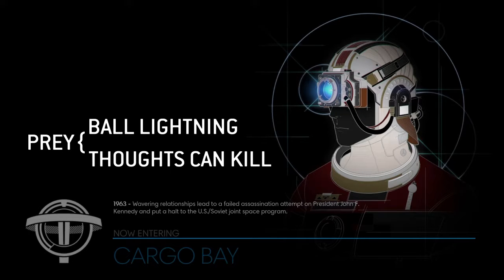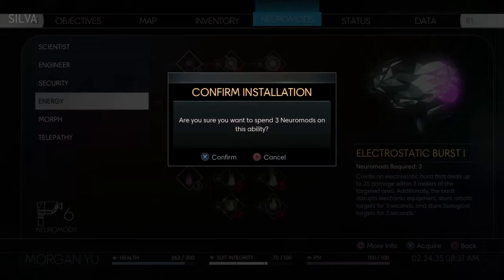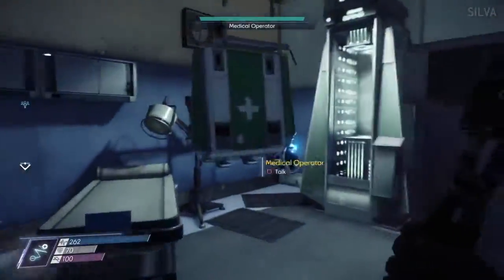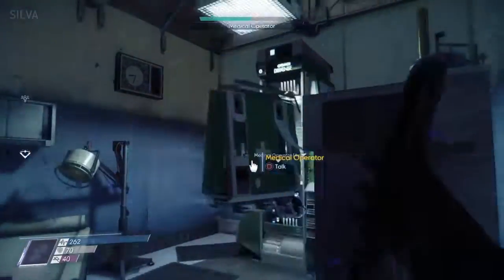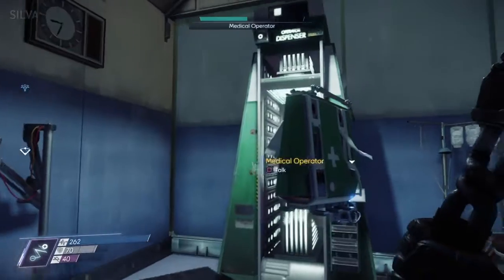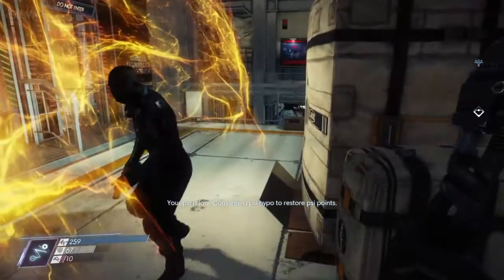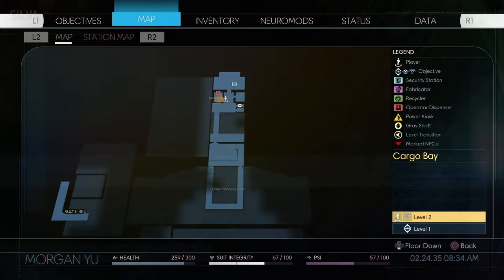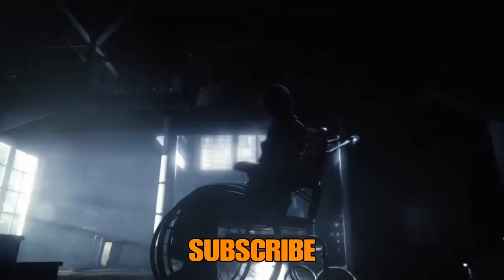PREY - BALL LIGHTNING & THOUGHTS CAN KILL TROPHY / ACHIEVEMENT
I show you where and how to get Ball Lightning & Thoughts Can Kill trophy / achievement.